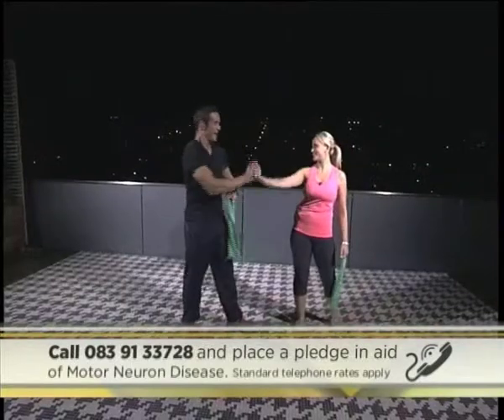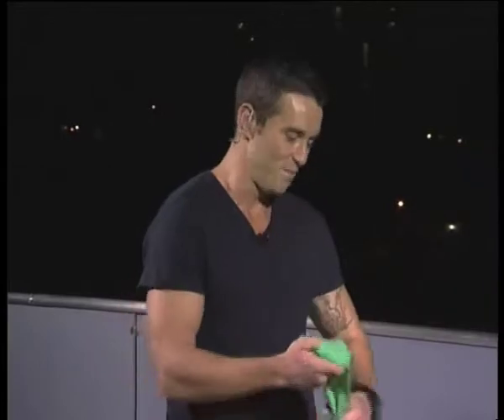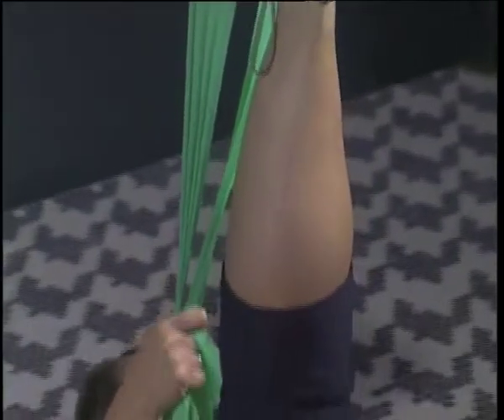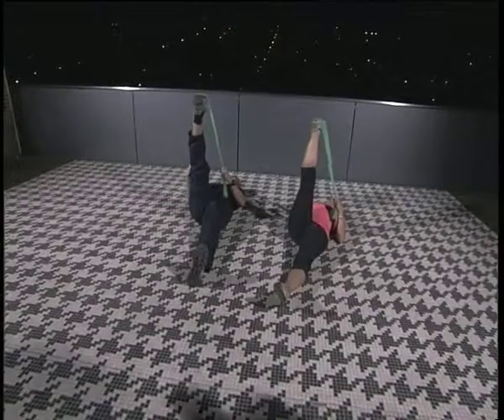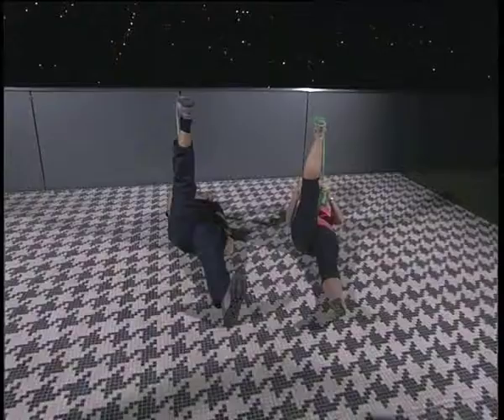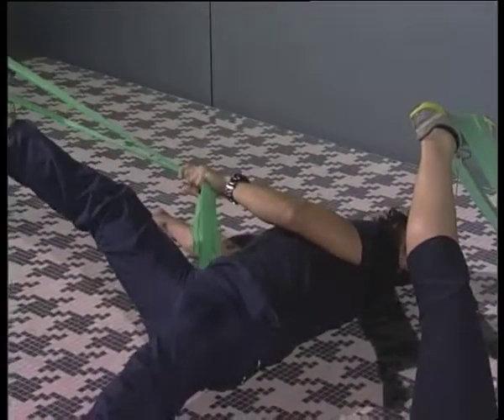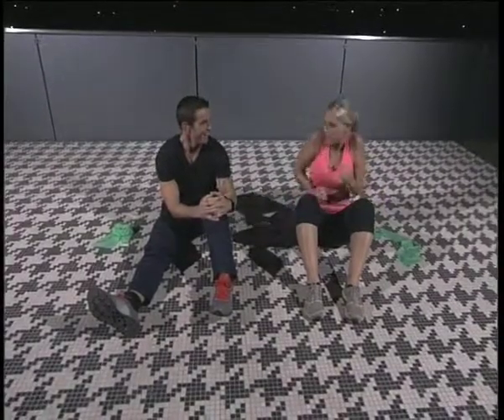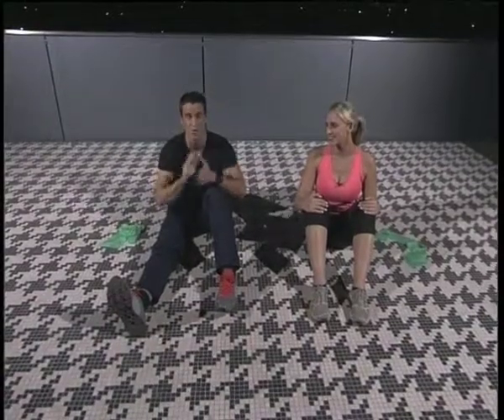Runners' Relief exercises with Robyn Borowsky (17 April 2014)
Many runners have inquired about exercises to help with their aches and pains from all of the mileage on their bodies.

The most common injuries or problem areas with running seem to be with knee pain, tight and sore hamstrings into Achilles tendon areas, stiff lower backs and sore feet (plantar fasciitis).

The Two Oceans Marathon is only days away. Robyn Borowsky demonstrates the best relief exercises from long distance running.